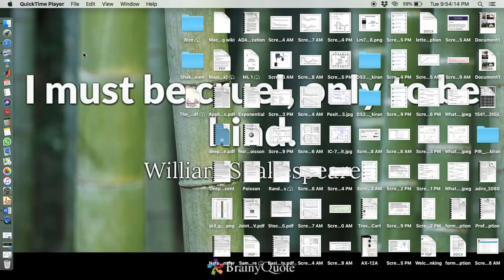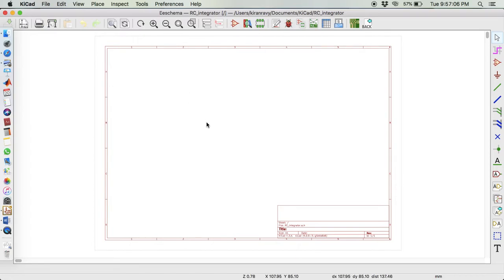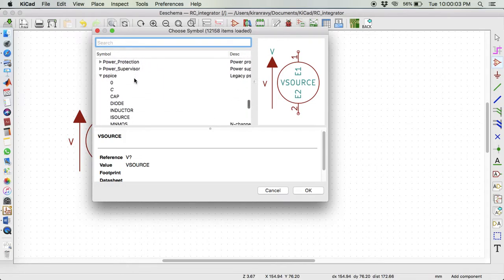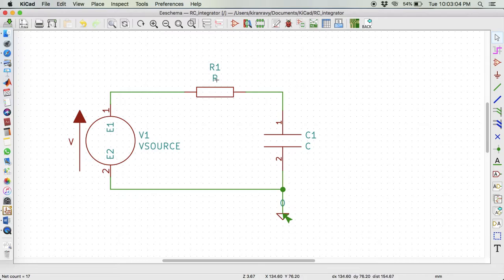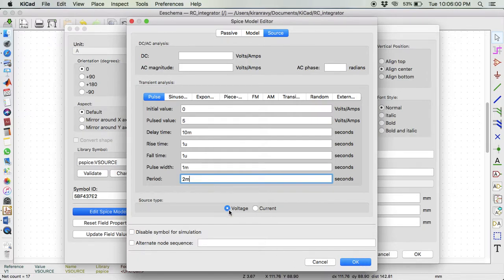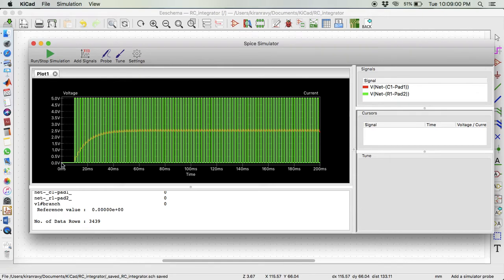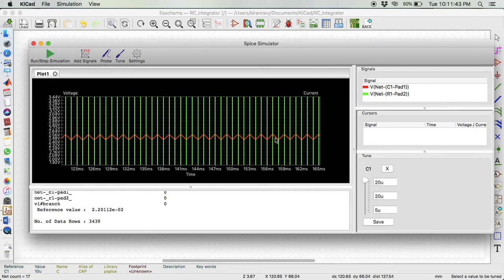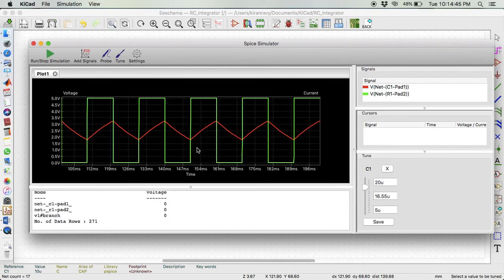02 RC integrator demo